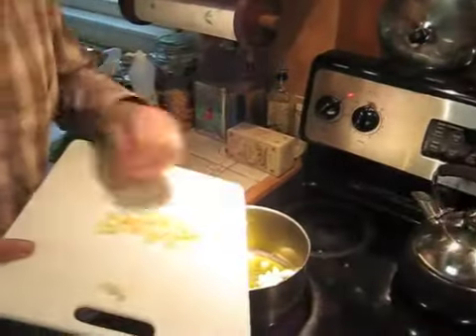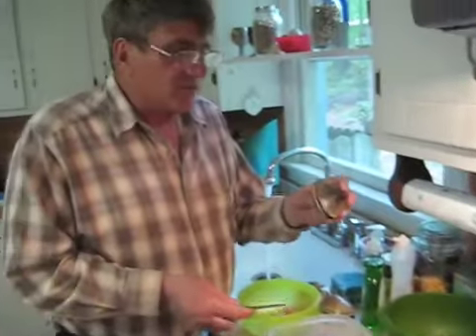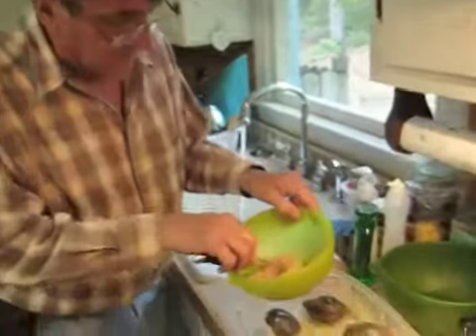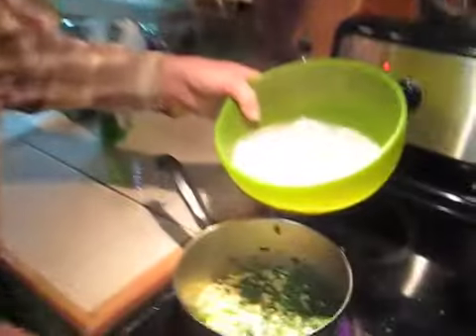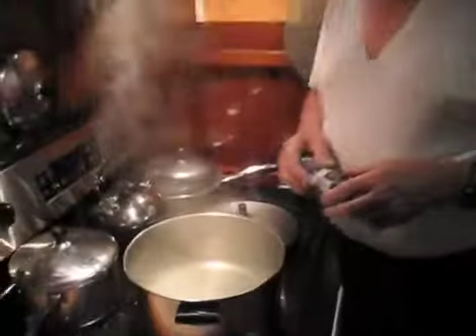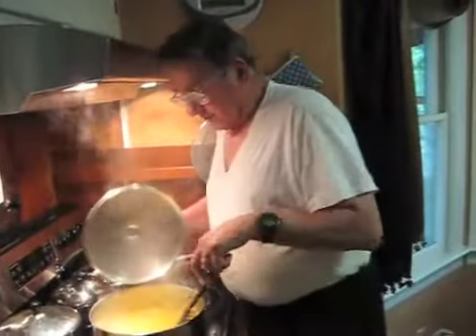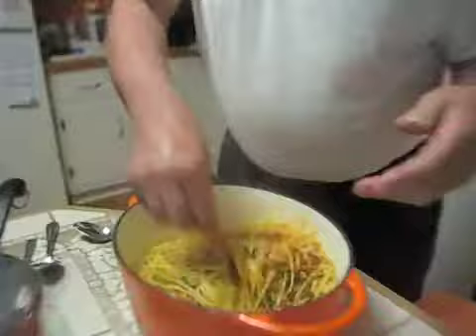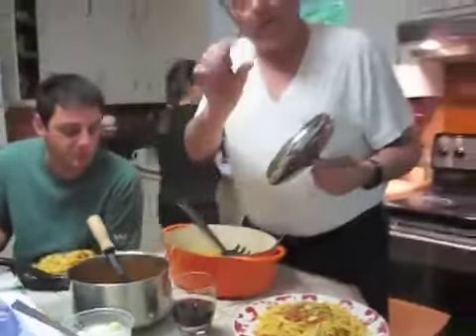Pasta with FRESH Clam Sauce - not canned clams!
Dad's famous spaghetti with clams - One step closer to the Food Network!!